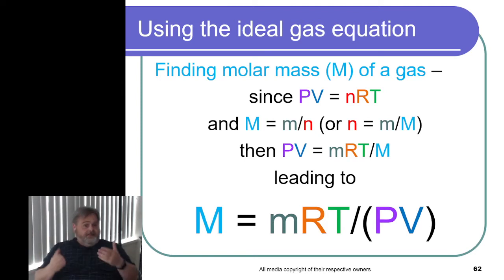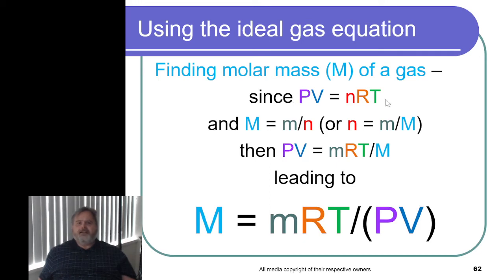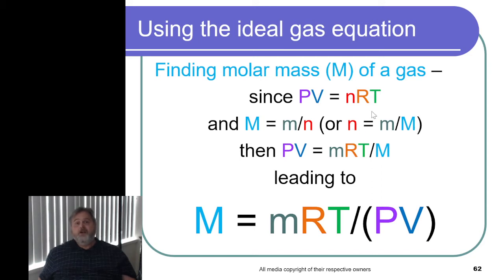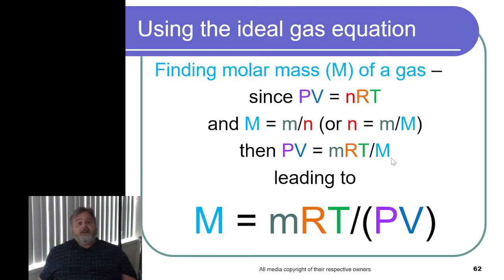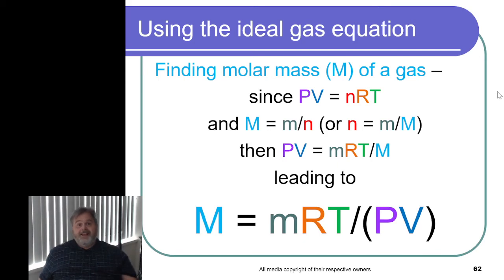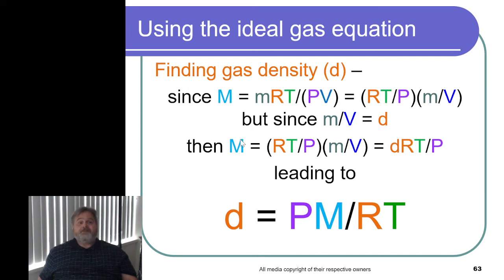Getting the molar mass of a gas from it's density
Using the ideal gas law and the density of a gas to determine it's molar mass.